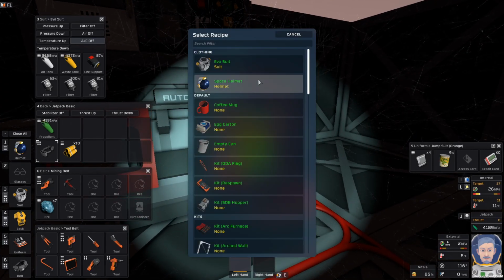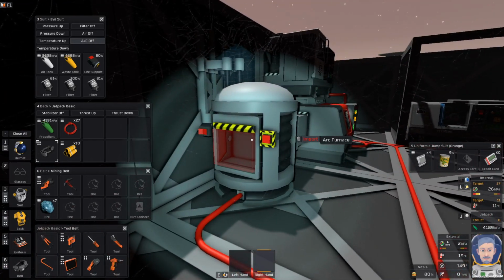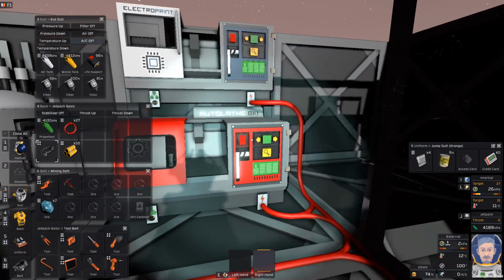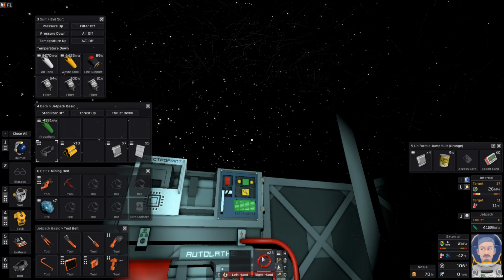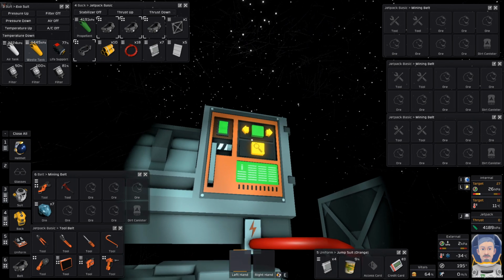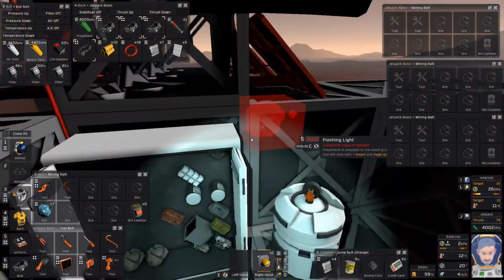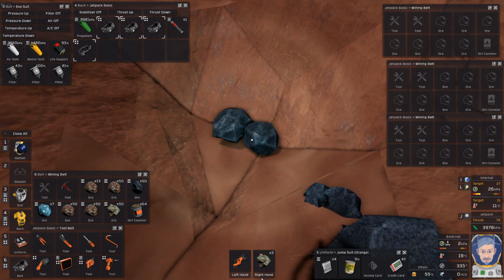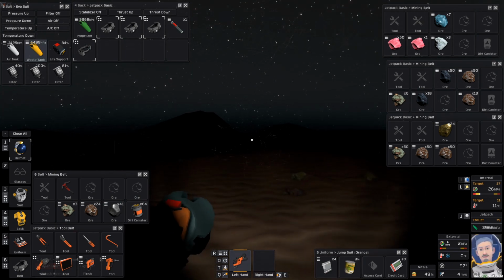Stationeers S 01 EP 011